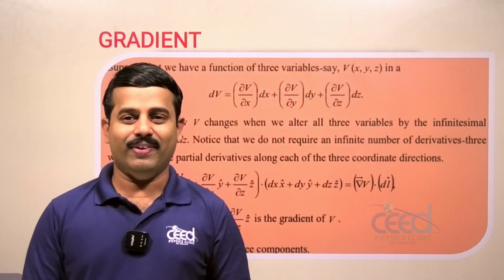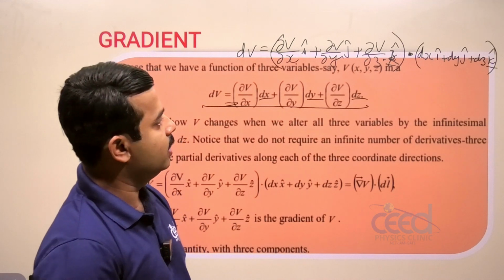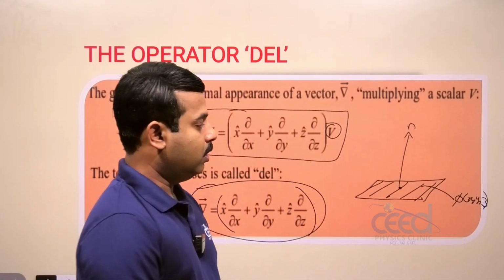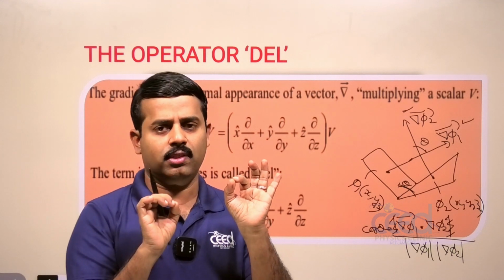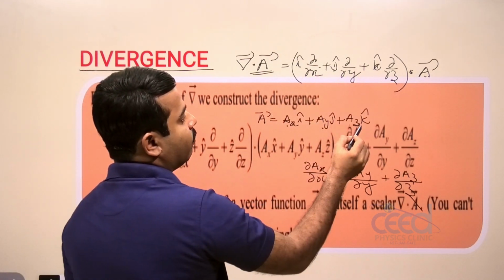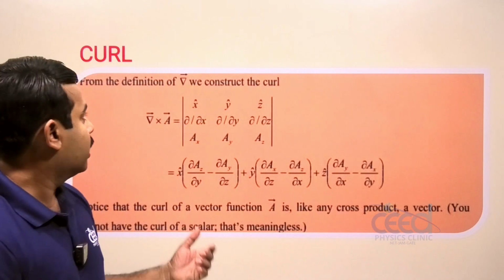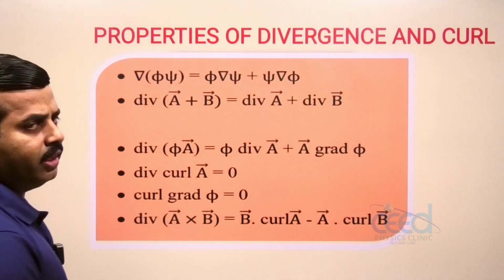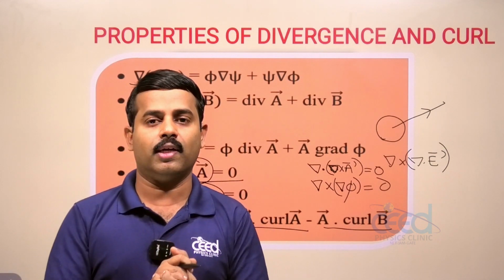LEC-5 | VECTOR ANALYSIS | GRADIENT | DIVERGENCE | CURL | PHYSICAL SIGNIFICANCE